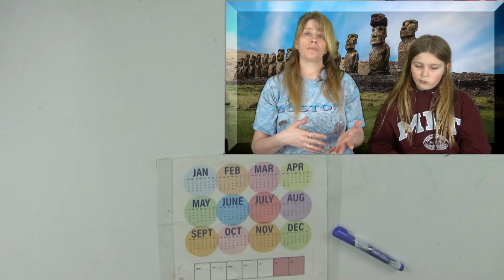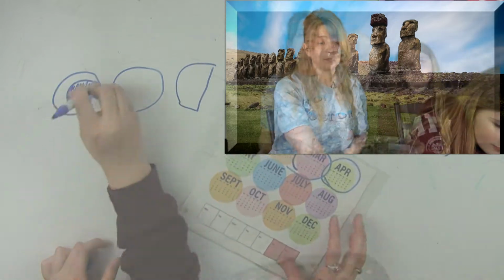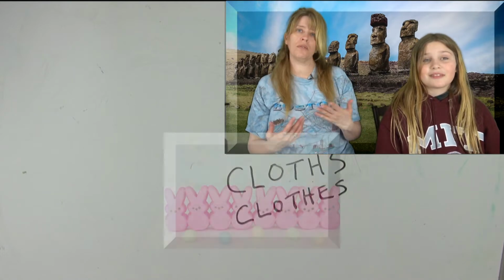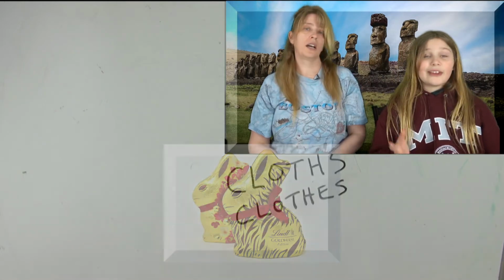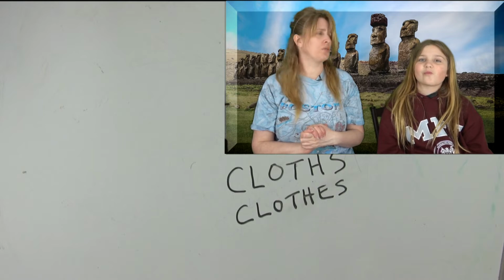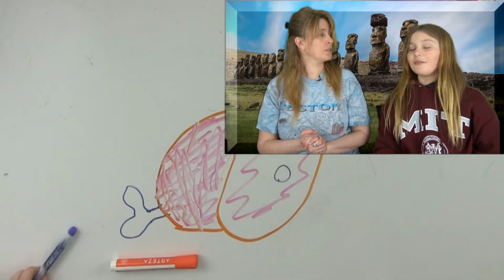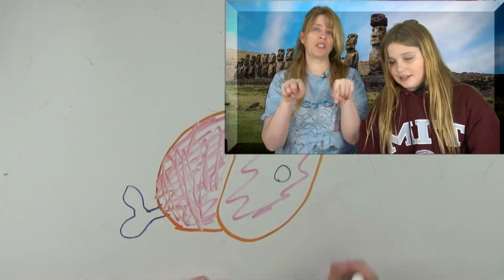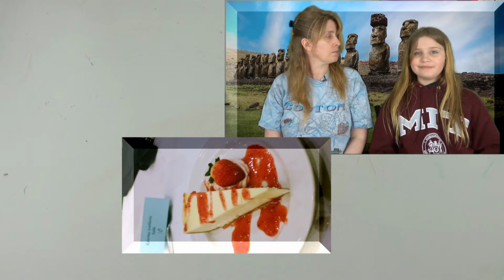Easter Traditions 🐇🐥🐣| Learn English - Beginner/Intermediate level | Tradiciones de Pascua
In this Learning English video, Kat and I tell you about our Easter traditions, from searching for eggs the Easter Bunny left to baking ham and cheese cake.

Here are Dreaming English, my daughter Kat and I, would like to share with you our mission. Our Learning English channel is for everyone, all ages. We teach English in a fun, easy way, that is natural, using stories, games and more. Please watch this short video and let us know what you think, and please share this with any English learners you may know.

Aquí en Dreaming English a mi hija de 10 años Kat y a mí nos gustaría compartir nuestra misión. Nuestro canal de Inglés es para todos de todas la edades. Enseñamos Inglés de una forma fácil y divertida, de manera natural, usando historias, juegos y más. Por favor ve este vídeo corto y dinos que opinas, compártelo con cualquier estudiante de Inglés que conozcas.

I learned from Pablo - Dreaming Spanish - that the best way to learn a language is to have authentic experiences - Comprehensible Input.

My daughter and I have been inspired by Pablo - and we have decided to start our own YouTube Channel to teach English.

You won’t find any boring grammar lessons on our channel. We will provide free, interesting listening experiences for English language learners/English as a Second Language (ESL).

Simply by listening to our fun stories, watching us play games, and learning about culture and history, your ear will get accustomed to real English, just as we have by watch Dreaming Spanish with Pablo. You will naturally learn correct pronunciation by listening to English in context, and you will develop a native-like intuition for grammar and vocabulary.

We have tried to make our videos easy enough for a complete beginner to understand and start picking up new words.

Our method is using “Comprehensible Input” - and that means the videos use basic English as much as possible - and will be easy enough for a complete beginner to start learning.

And it is true, even my father, who is more than 70 years old, understands Pablo’s videos, and he has never studied Spanish.

Thank you to Leominster.TV for teaching us how to edit

Produced by Kat and Rachelle
Equipment - Sony RX 100 VII